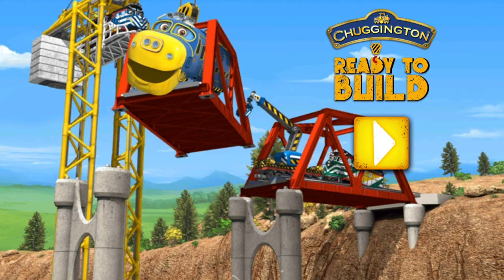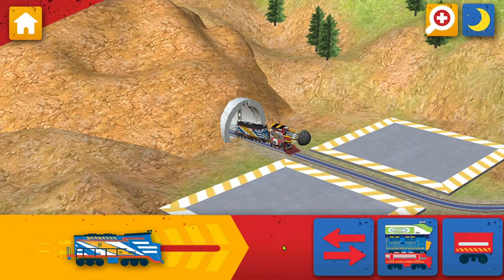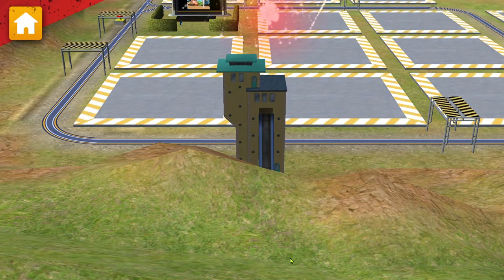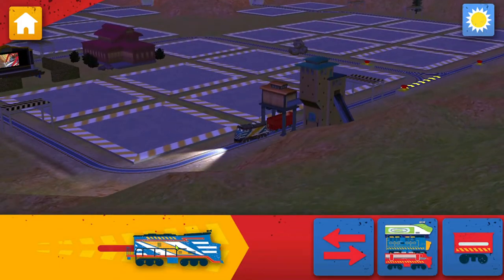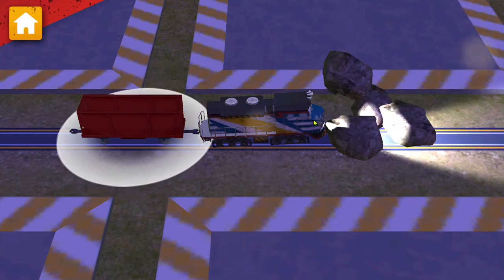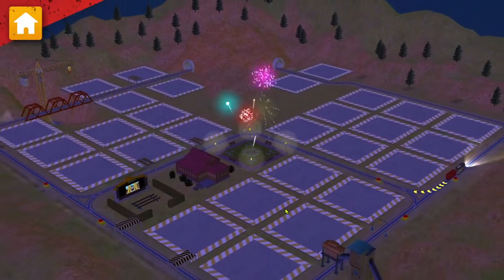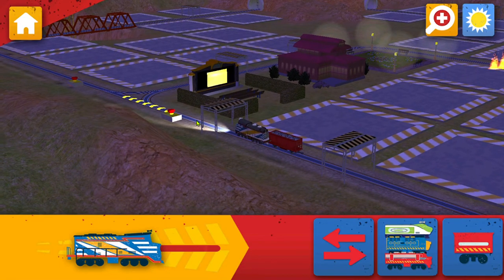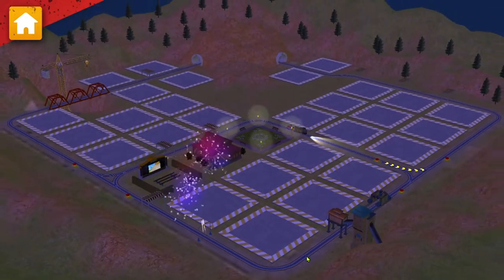Chuggington Ready to Build 💎@thunderingkitty🔥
🌴 \.(❁´◡`❁)./ Have a Great Day! The Outdoors is calling you 🌄